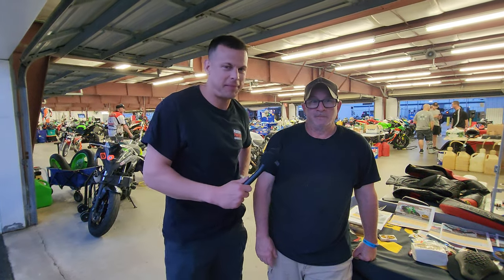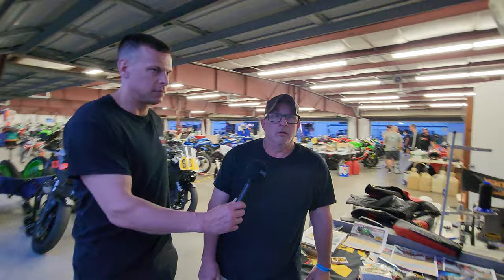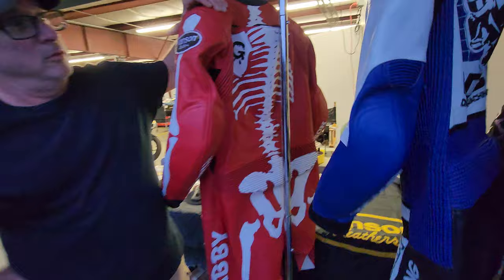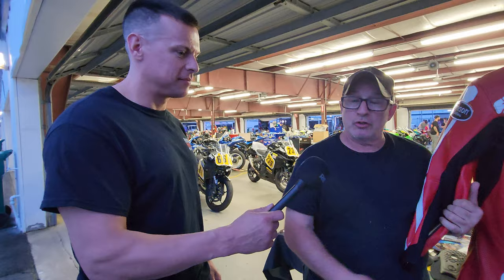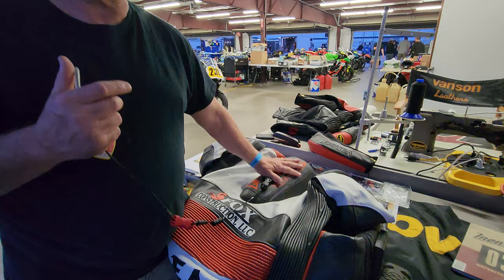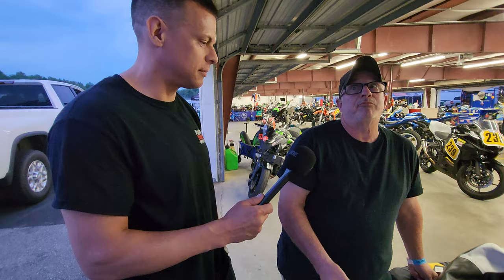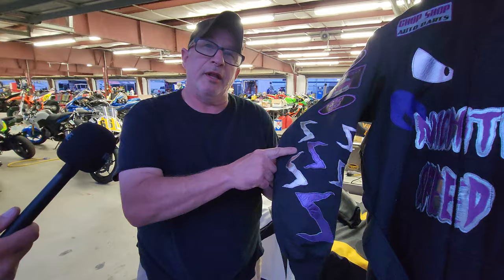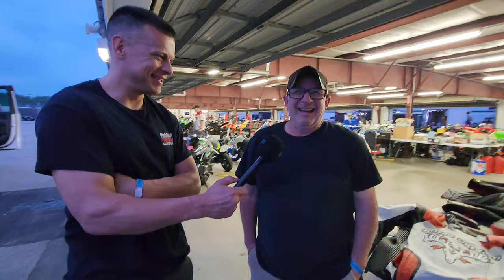30 YEARS OF EXCELLENCE AWARD: MATT SILVA VANSON LEATHERS @ LOUDON CLASSIC LACONIA BIKE WEEK 2023 NH